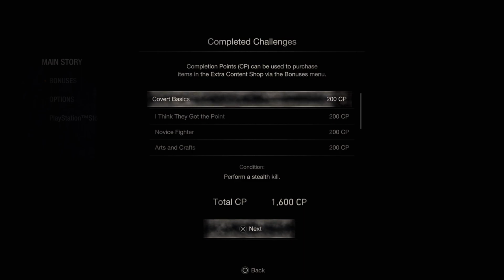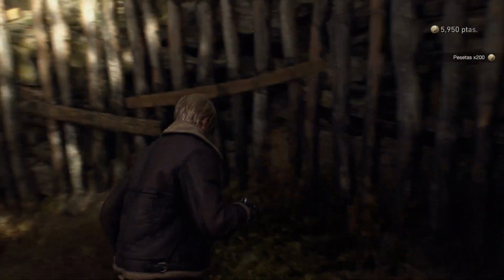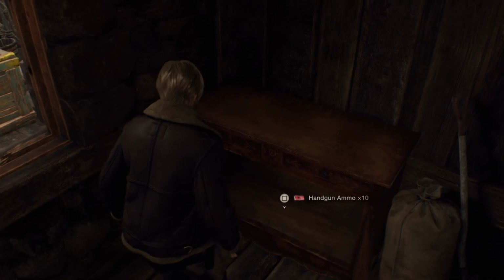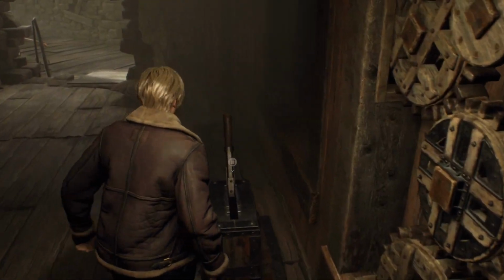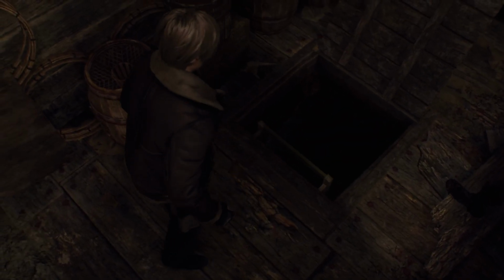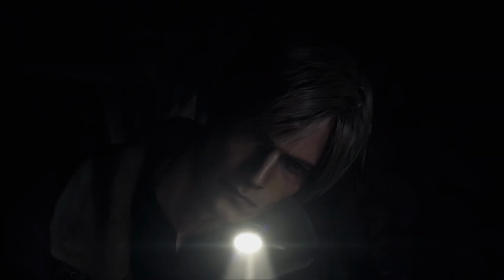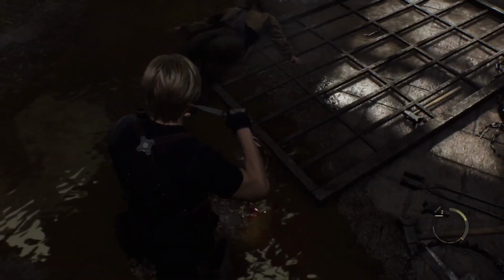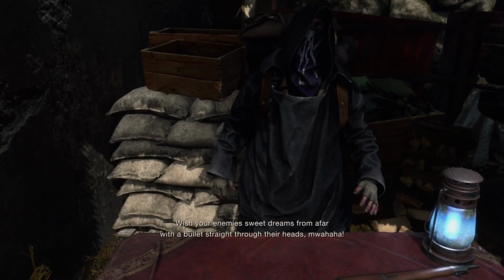Resident Evil 4 Remake - Part 2 - A New Challenger Approaches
Lol I wonder how many times I've used that title.